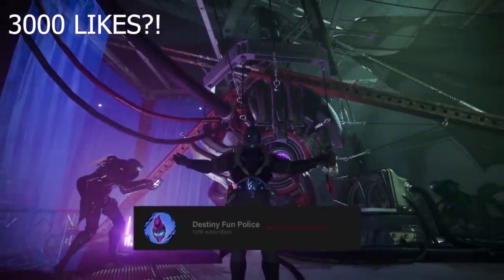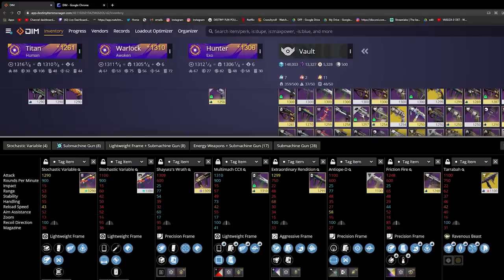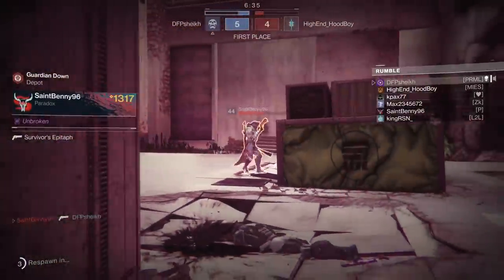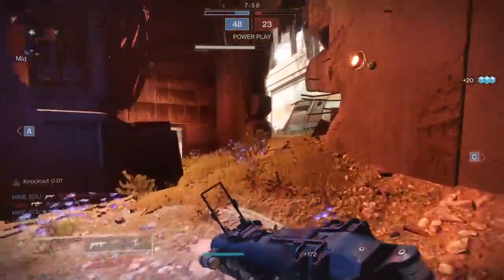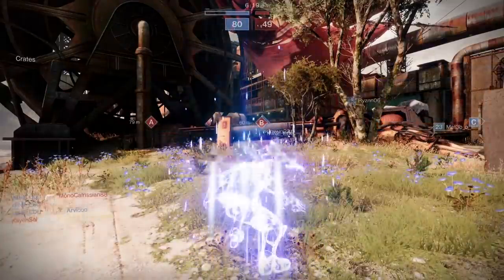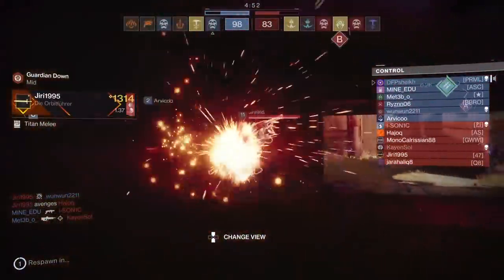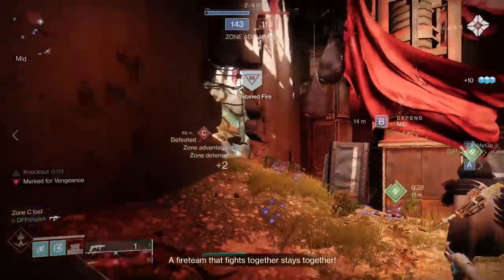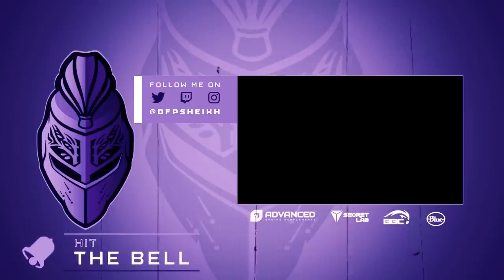Stochastic Variable Is BACK But There's a Problem.. - Destiny 2 Season Of The Splicer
Scopes and Zoom levels are important on SMGs